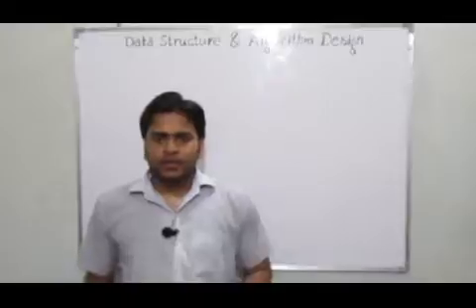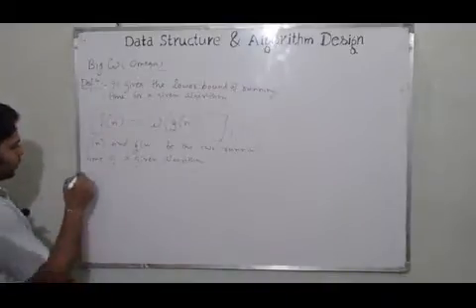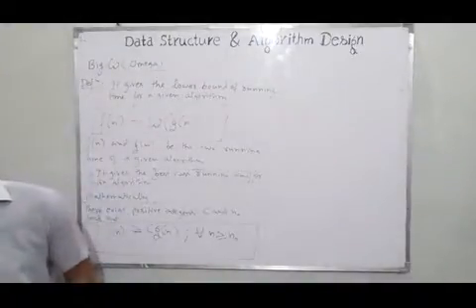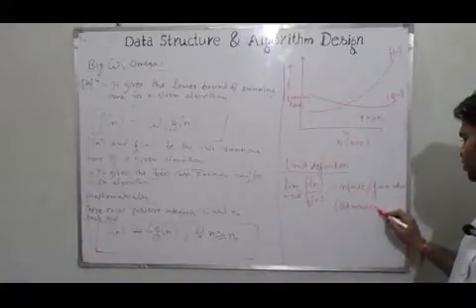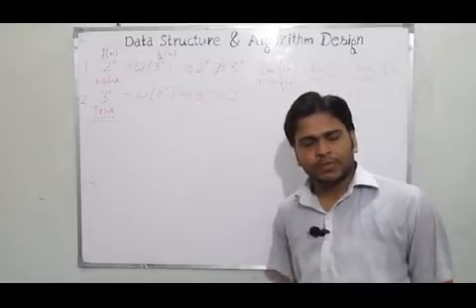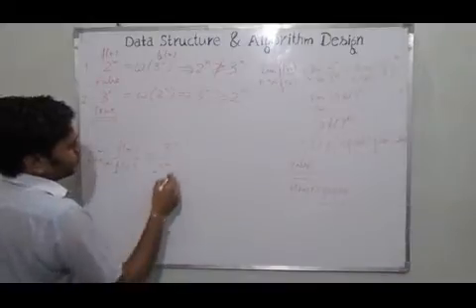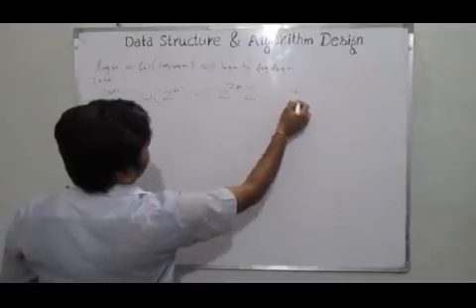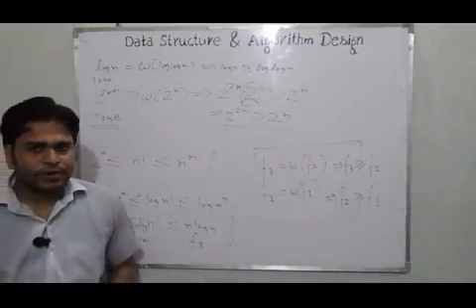Lecture - 6 : Asymptotic Notation - Big-Ω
Lecture on Asymptotic Notation - Big-Ω